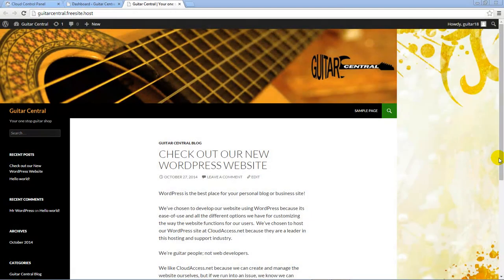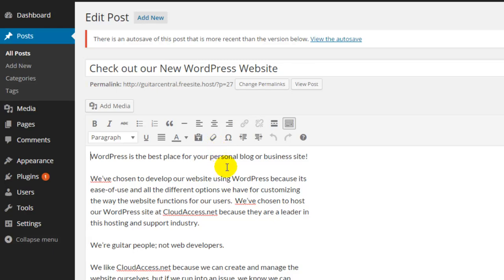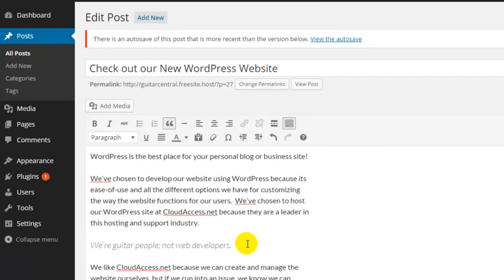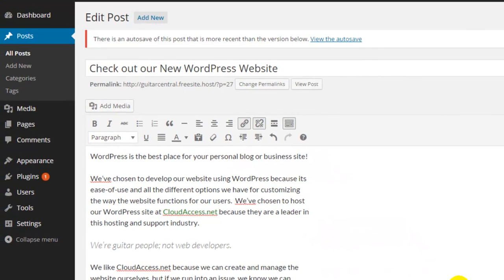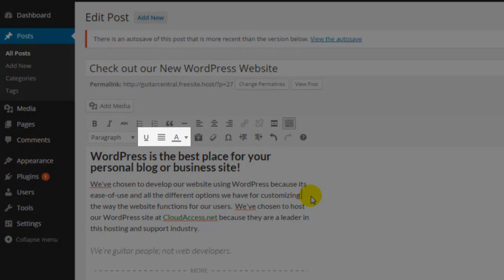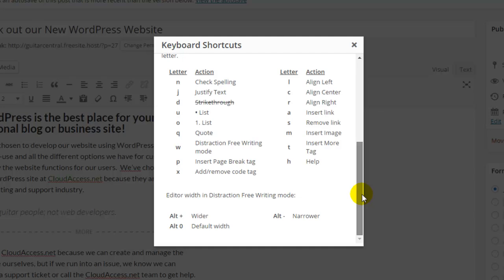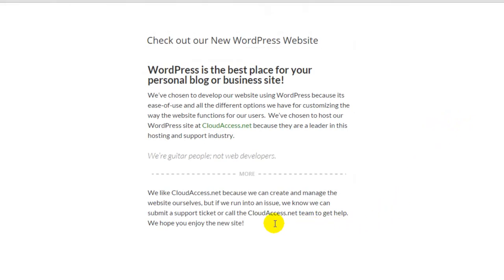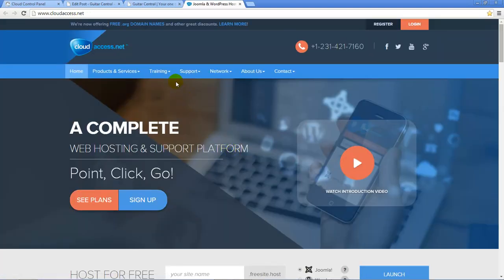Tutorial #7: WordPress Text Formatting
This is the 7th video in a 14 part series demonstrating how to launch and develop your own free WordPress site on the CloudAccess.net platform. This tutorial demonstrates how to format text in WordPress Posts and Pages using the native WordPress editor.